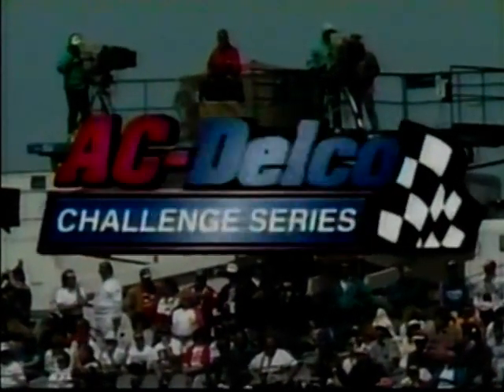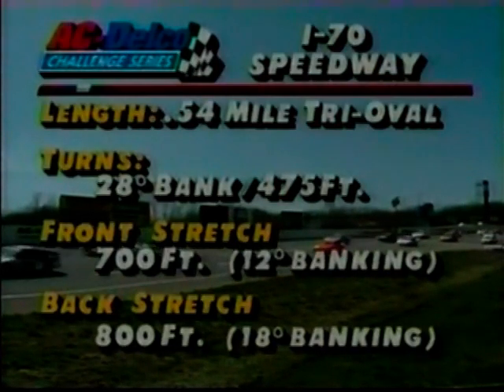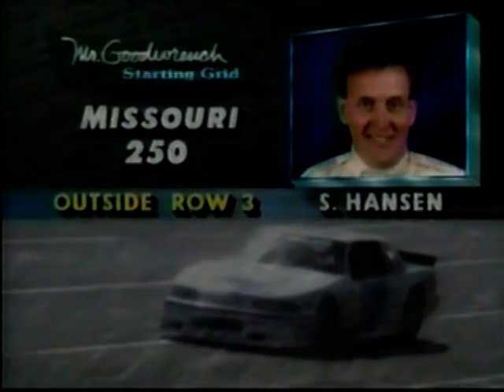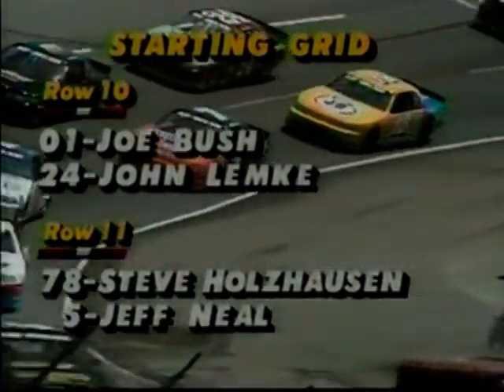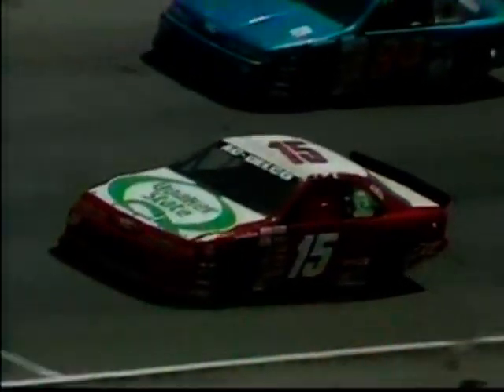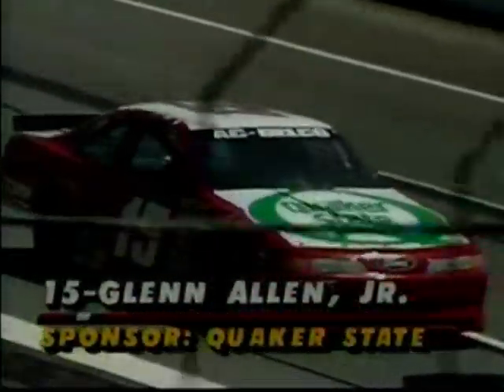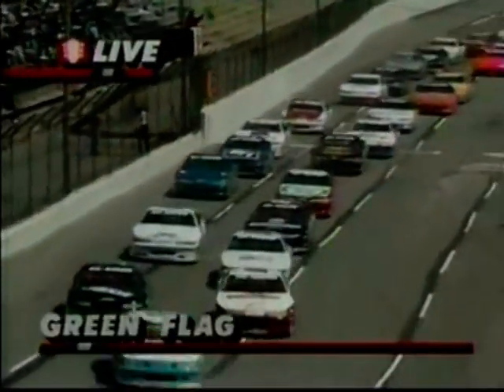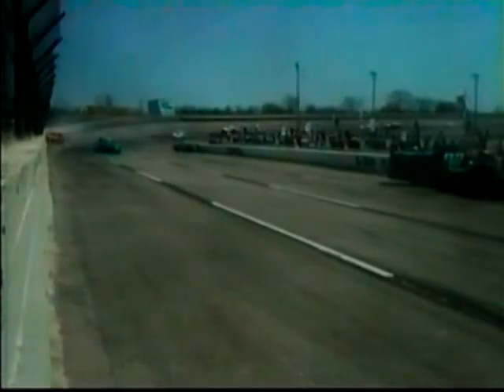1993 ASA Wynn's Missouri 250 at I-70 Part 1 of 12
ASA ACDelco Challenge Series
Wynn's Missouri 250

I-70 Speedway
Odesa, Missouri